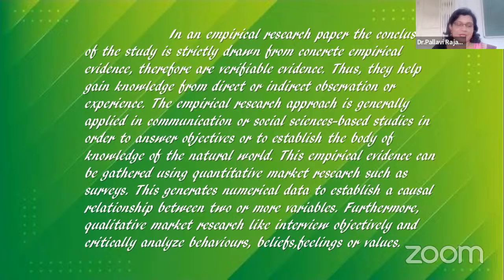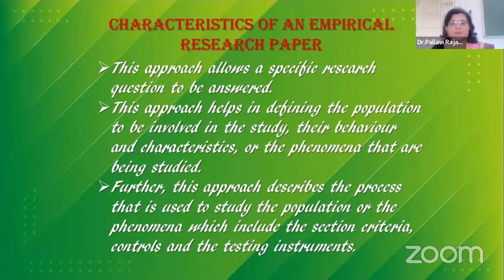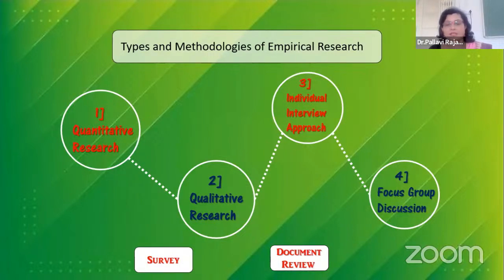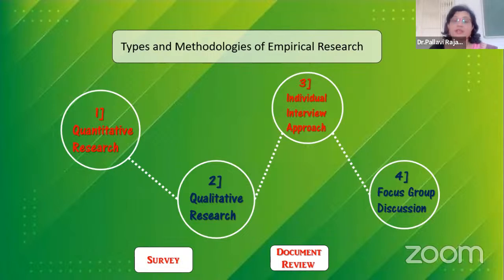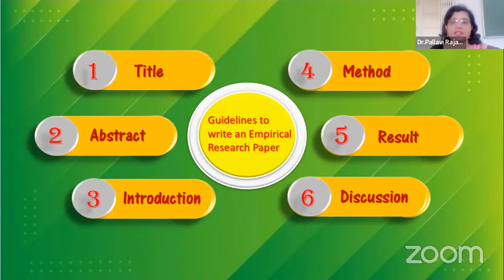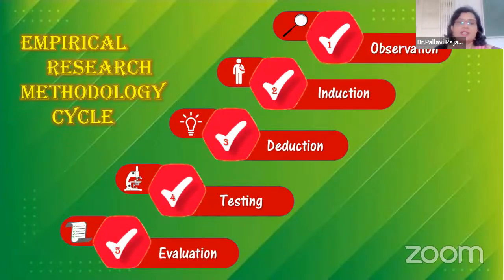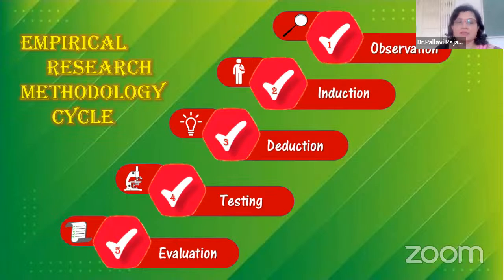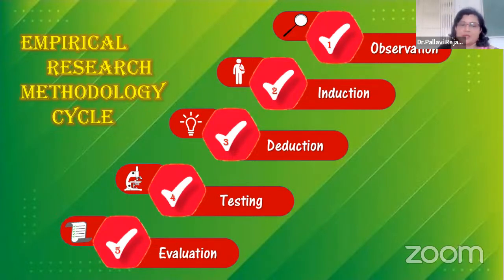Shri Binzani City College's Personal Meeting Room